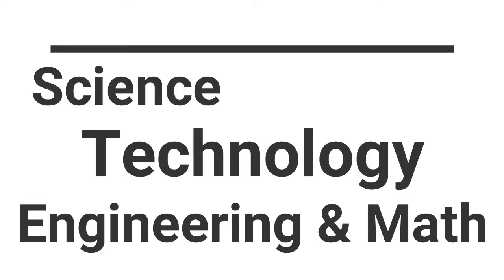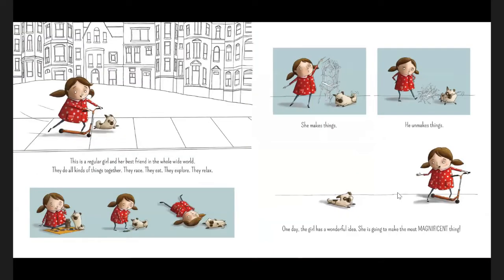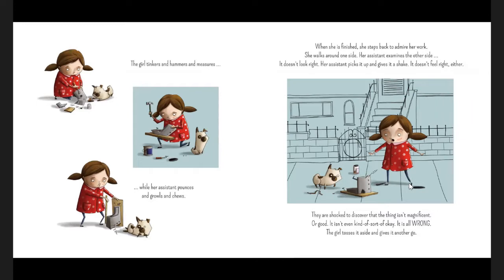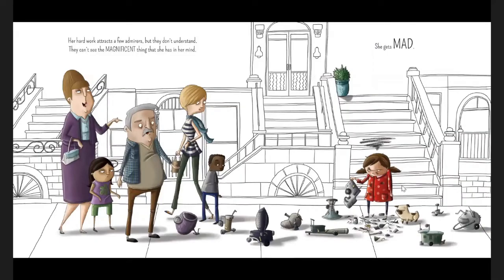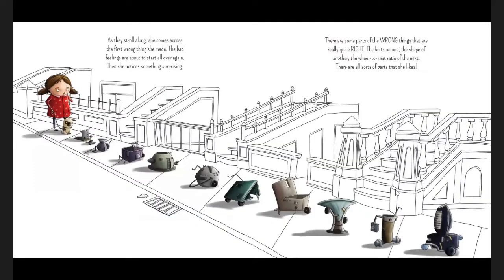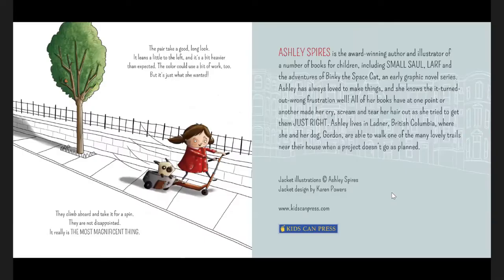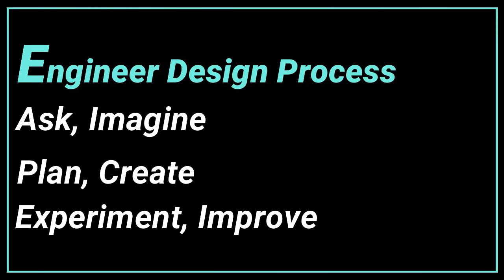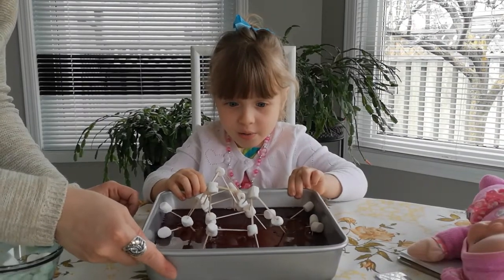STEM Activities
STEM Activities for you and your kiddo's to do during the COVID-19 Crisis!